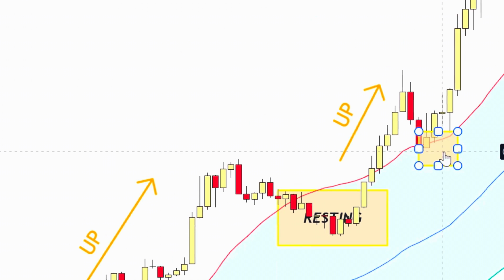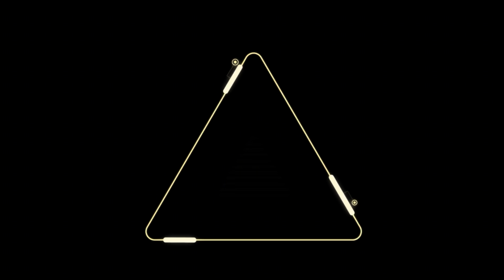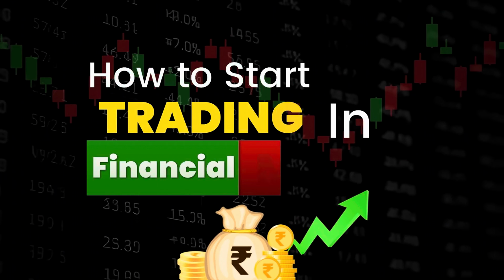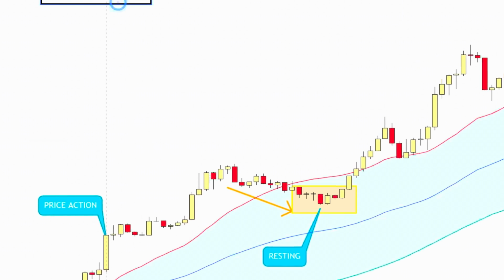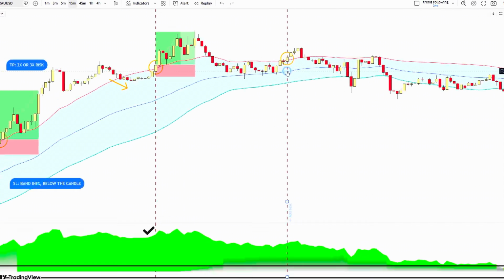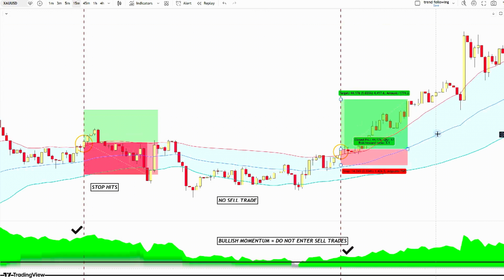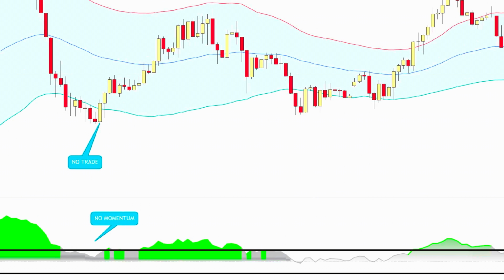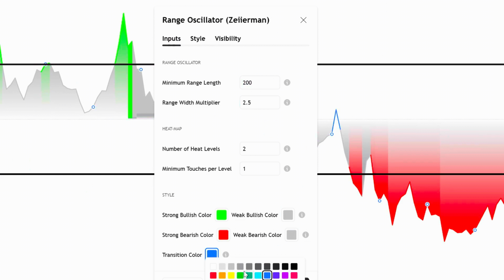I Spent Years Losing to Fake Breakouts — Then I Found This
Stop getting trapped by the market and start trading with clarity. If you’ve ever felt like the market waits for you to enter just to reverse, then you’ve likely been a victim of a fakeout—and today we’re fixing that. In this video, we break down a mechanical approach to identifying the rhythm of the market so you can stop losing to fake breakouts once and for all.

Realizing that price needs to "breathe" before a big move is the first step to consistent results. You will learn how to identify the resting phase that sets up every high-probability entry and why most traders are actually chasing the move rather than waiting for the reset. We explore the synergy between volatility bands and momentum confirmation to ensure you only step in when there is real muscle behind the trend.

Key concepts covered in this video:

Why price coiling and resting is the most important signal you’re currently ignoring.
The mechanical 4-step checklist to filter out noise and identify high-probability setups.
How to use momentum confirmation to ensure a breakout has actual strength.
Proper stop-loss placement and risk-to-reward ratios to manage your probability effectively.